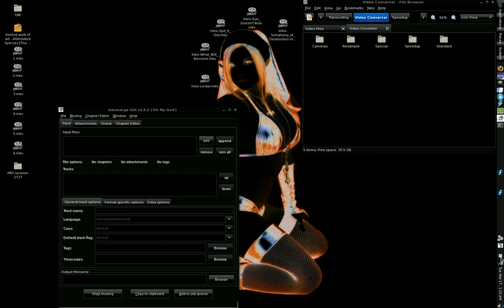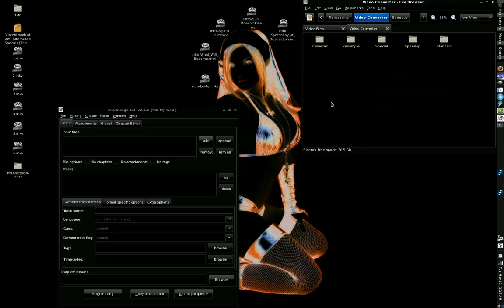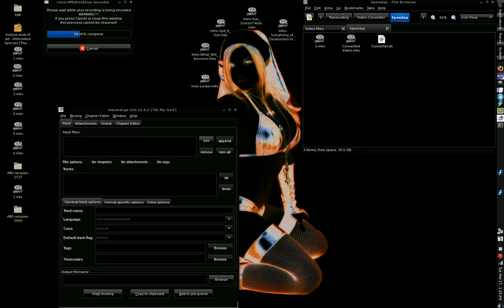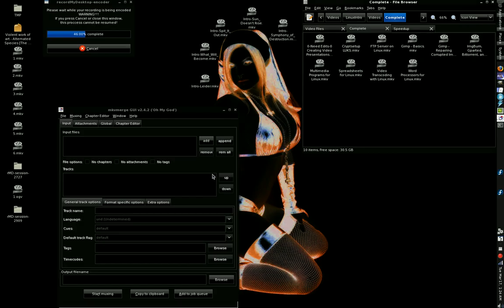High Quality Screen Casts, or Desktop Recording, with Linux - 3